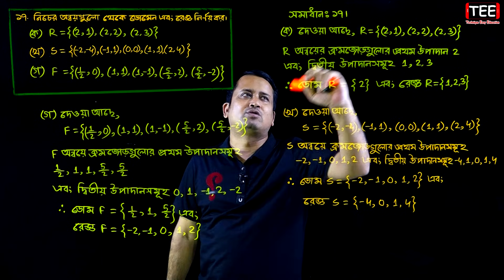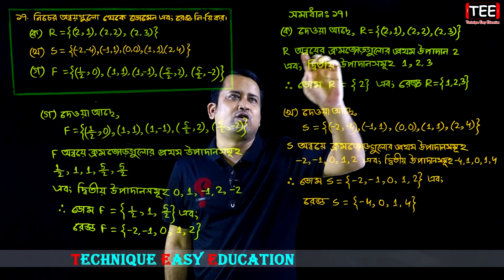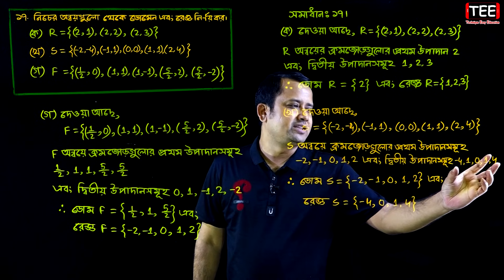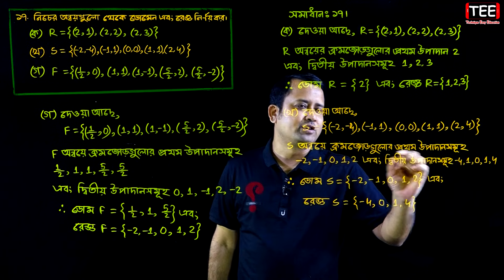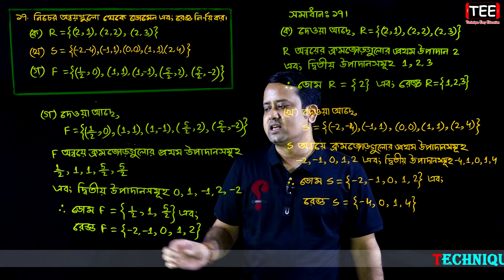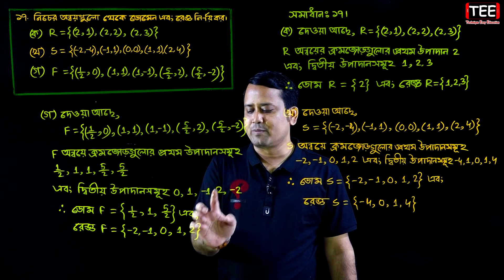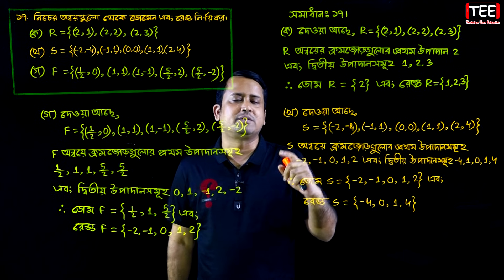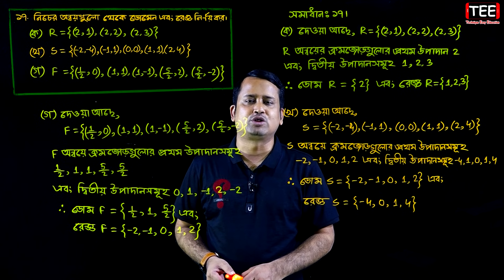সেট ও ফাংশন || পর্ব-৮ || অনুশীলনী ২.২ || নবম দশম শ্রেণির গণিত || এসএসসি || SSC Math l Set & Function